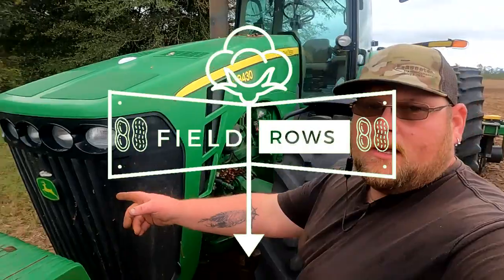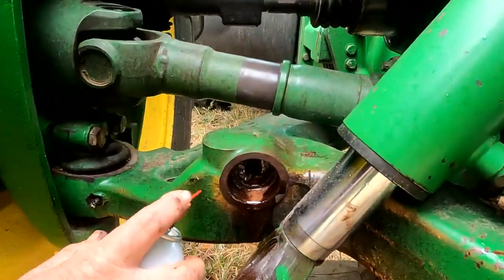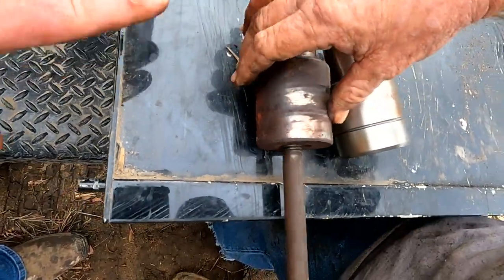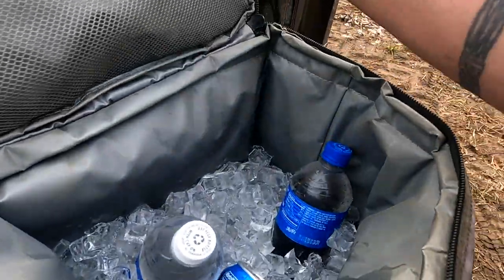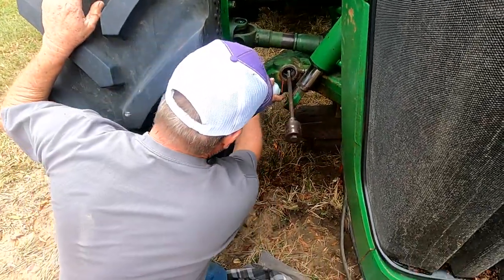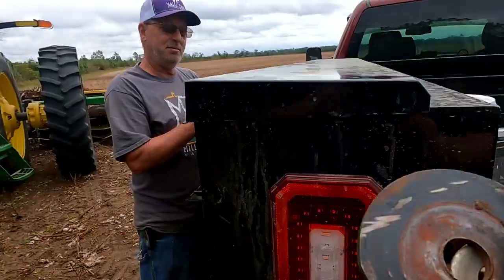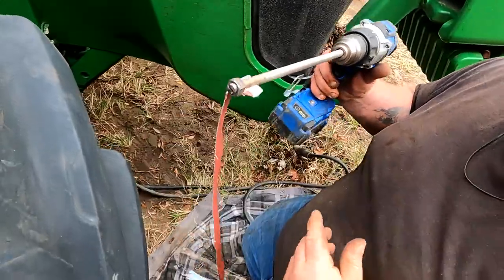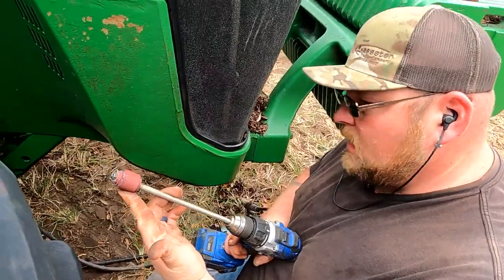Farm Hands As Good As John Deere Technicians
Our John Deere 8430 had a pin break in the independent link suspension. It is stuck like chuck and is not coming out without a fight. Thankfully for us we have some great help with Keefe and Jeff!

⬇️ Click the link to save on an awesome Yankum rope!

⬇️ Click the link to save on an great pair of Rock Rooster boots